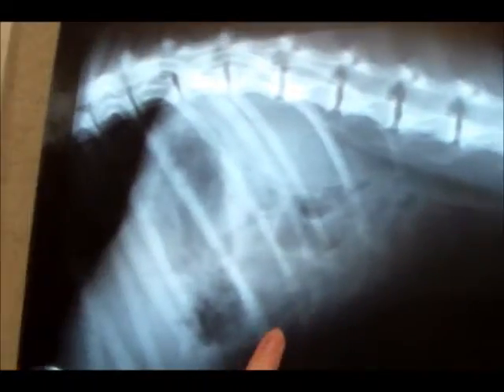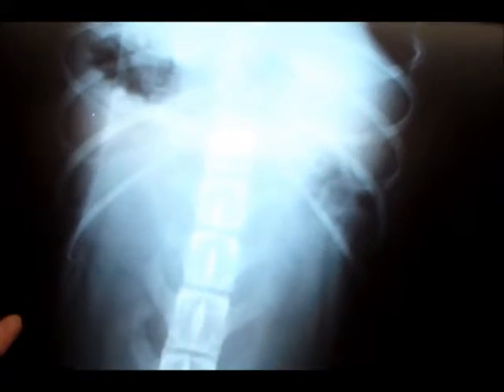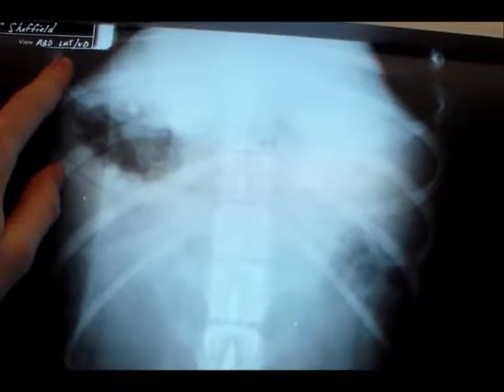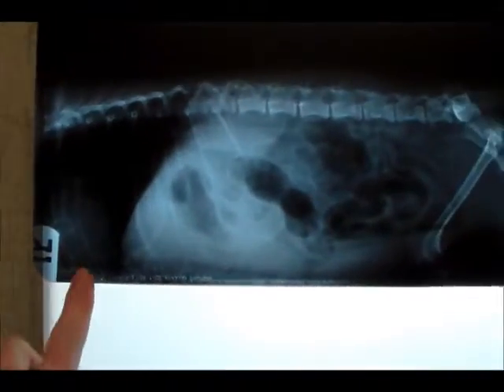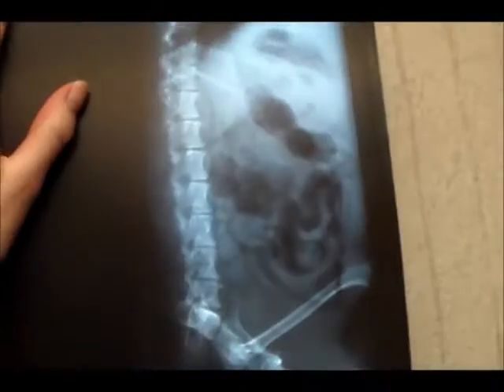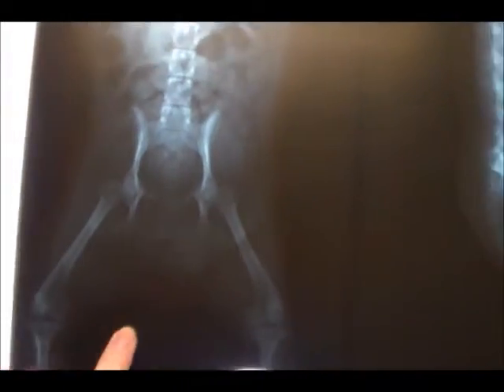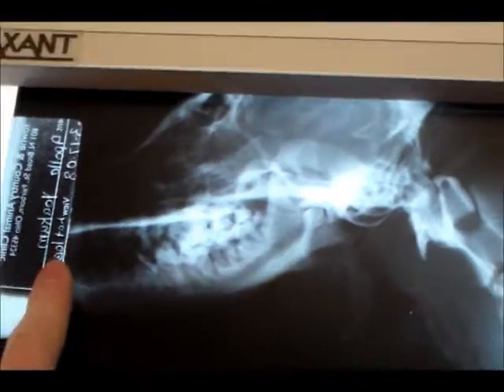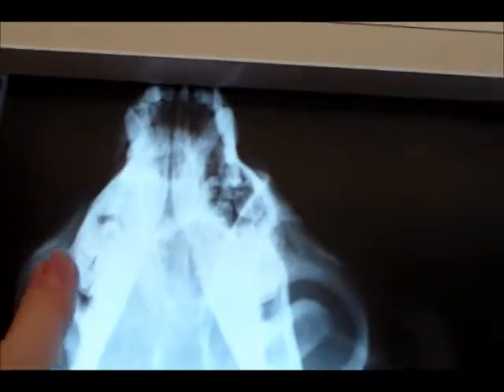VM 215 film presentation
VD and lateral views of the abdomen, thorax, pelvis, spine, and skull.